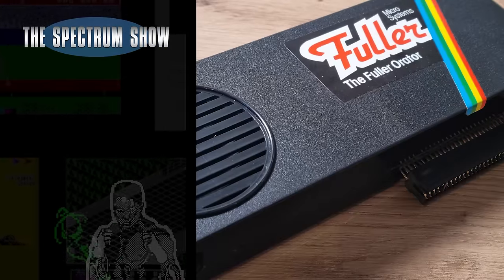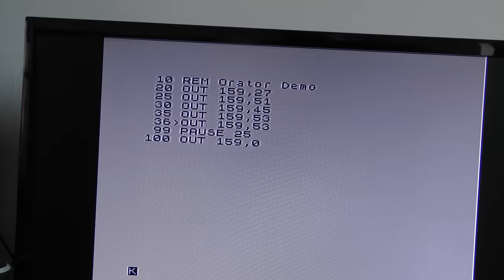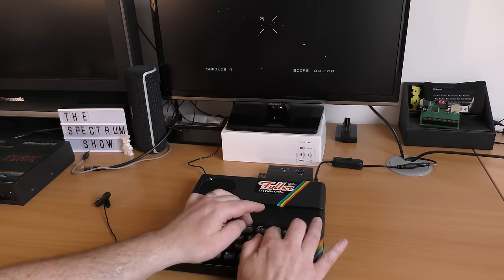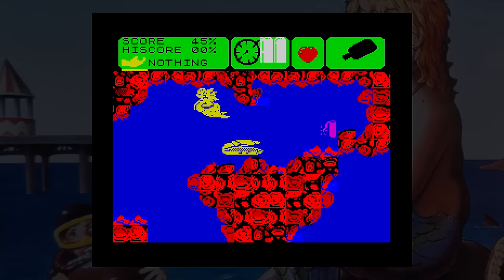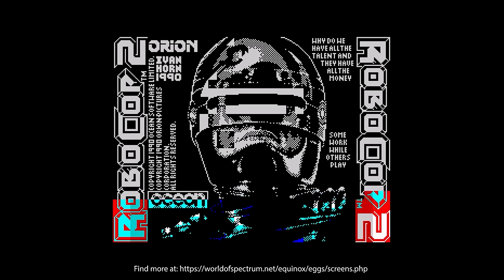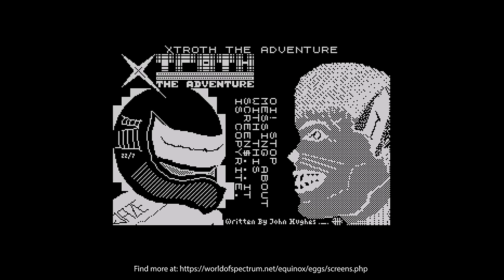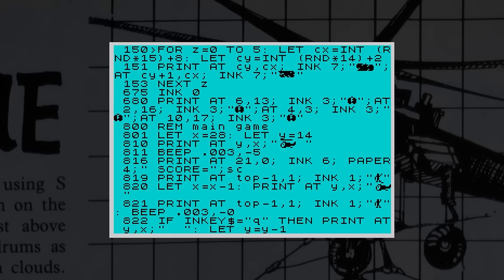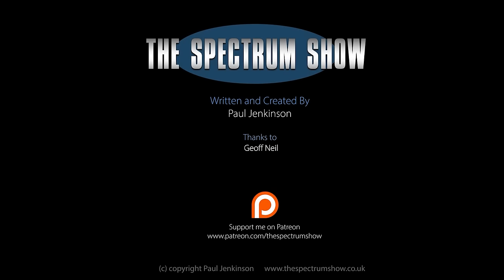The Spectrum Show EP145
In this episode I look at the Fuller Orator.
I review Mermaid Madness and Manic Miner Deeper Caverns.
I chat to Geoff about hidden things in loading screens and I end with a type-in plus modification.